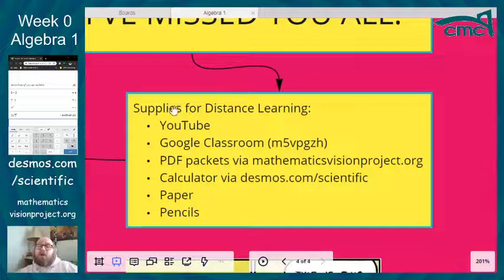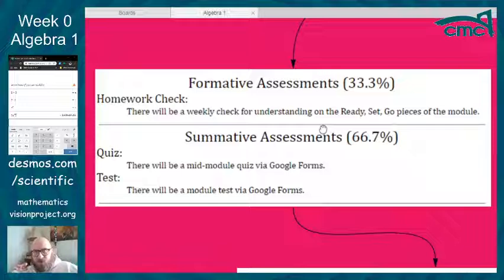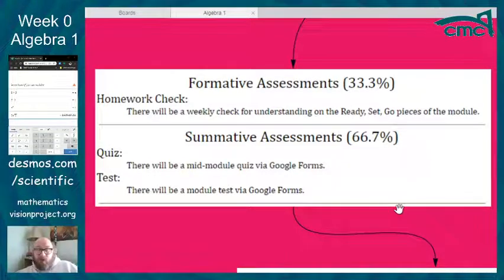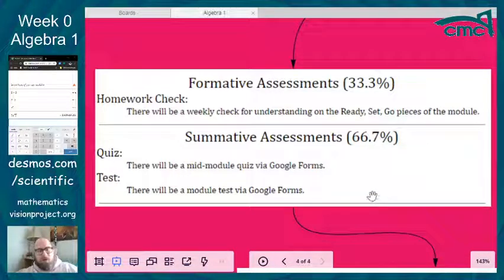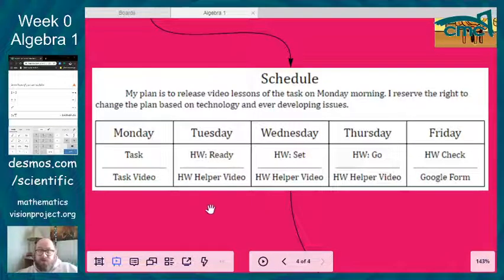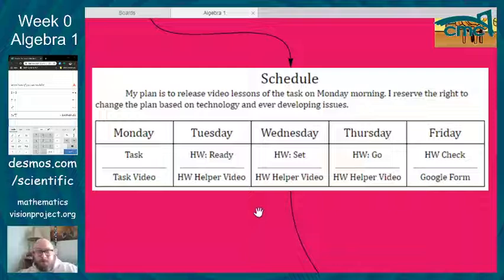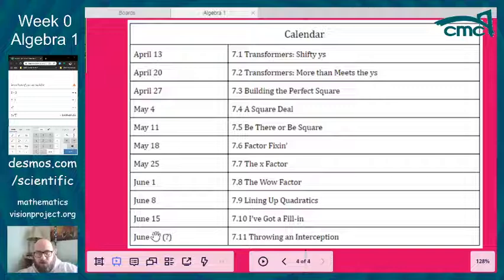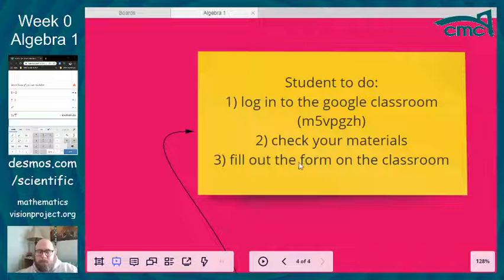Algebra 1C Spring 2020 Week0